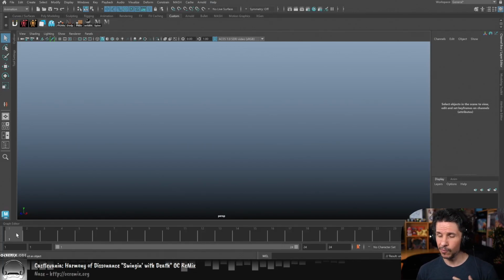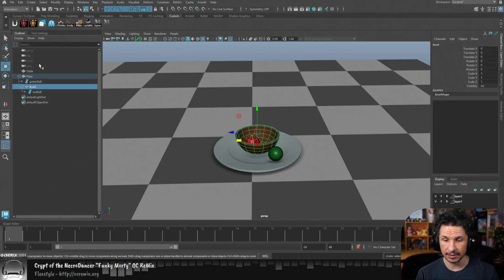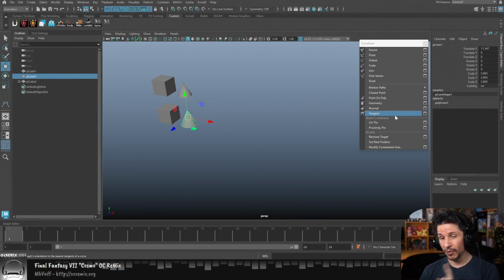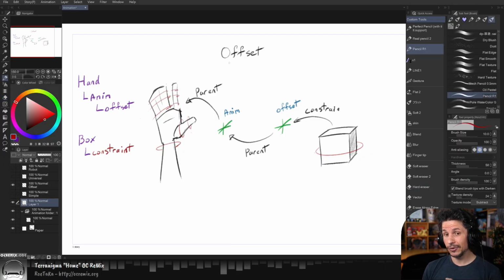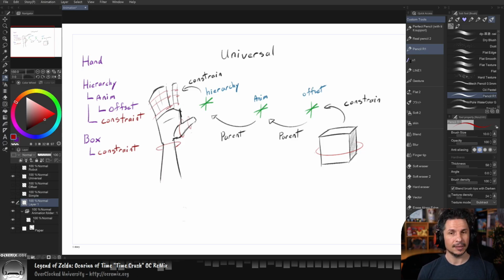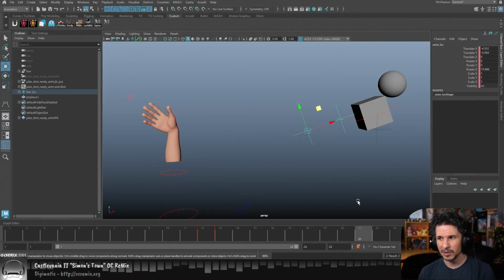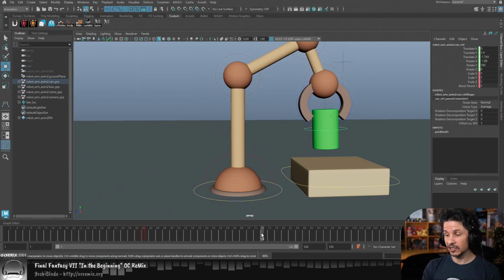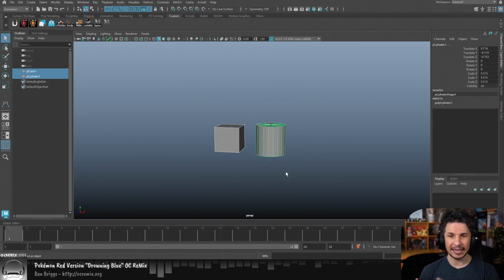An Overview of Constraints